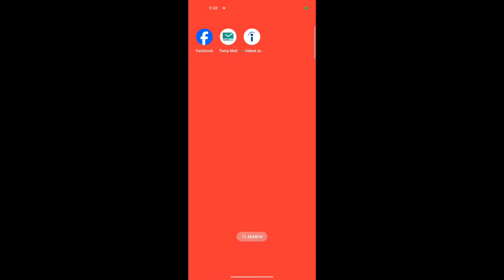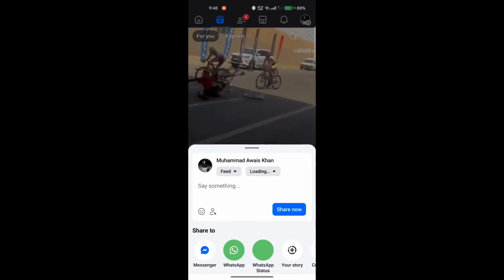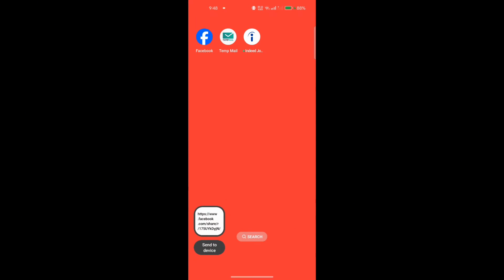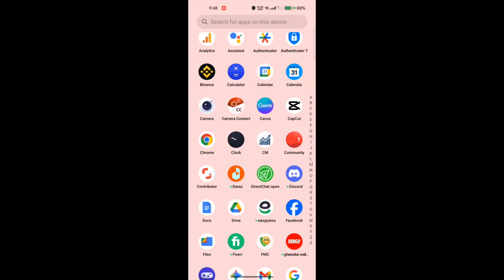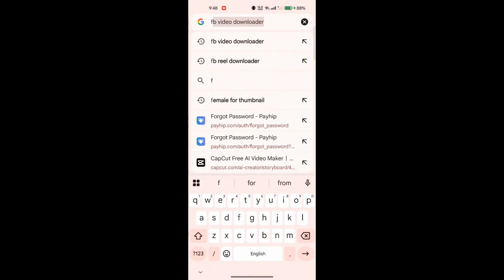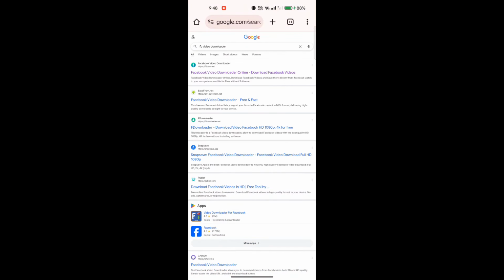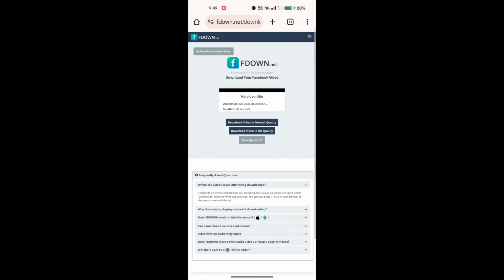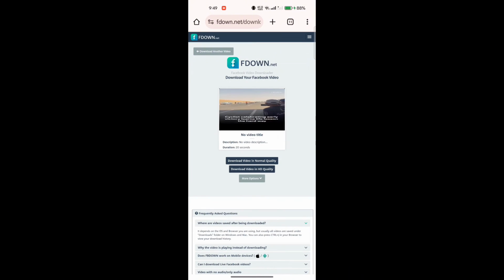How to Download a Facebook Video in an iPhone | 2025 Guide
This 2025 guide will show you exactly how to download Facebook videos directly to your iPhone. Whether it’s a travel vlog, a tutorial, or a family moment, you can keep your favorite Facebook videos saved to watch later — even without internet. We’ll go through simple, working methods that are safe and compatible with iOS devices. You don’t need to be tech-savvy — just follow the steps and enjoy your downloaded videos on the go.